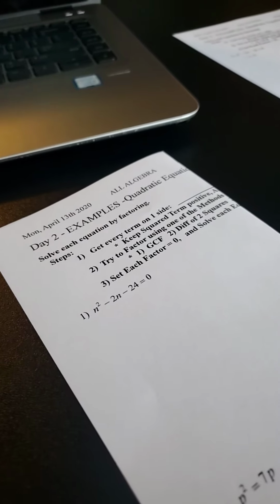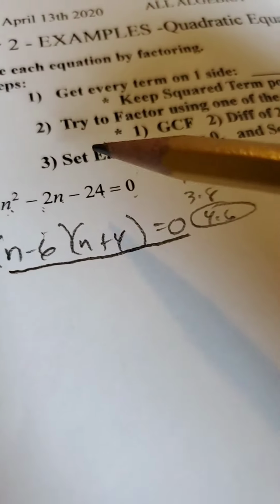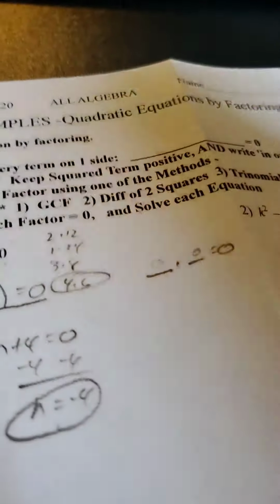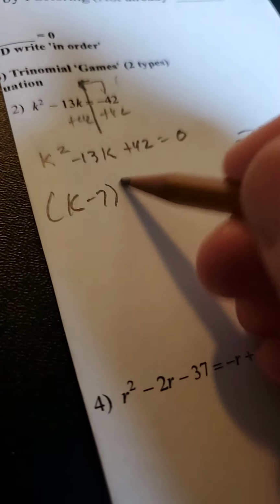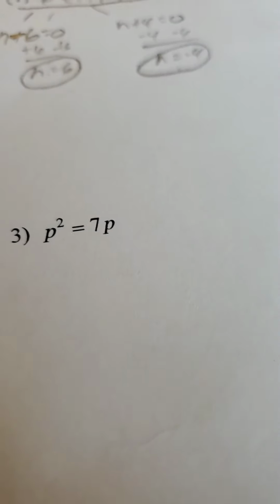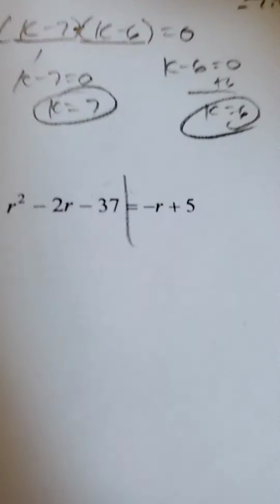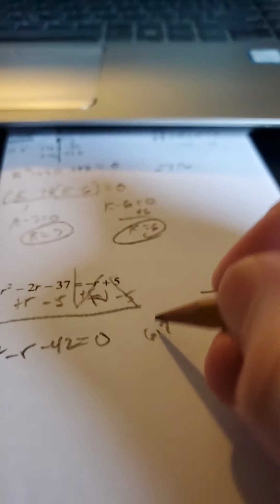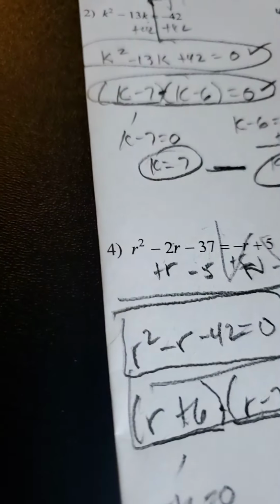April 13, 2020